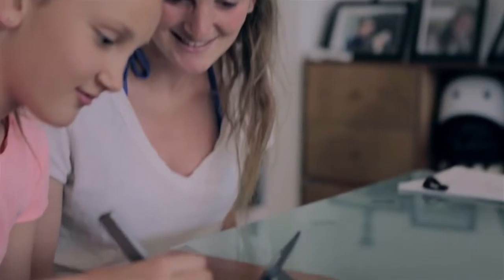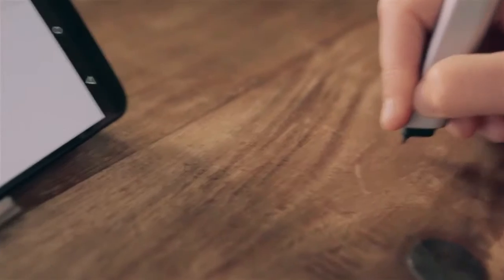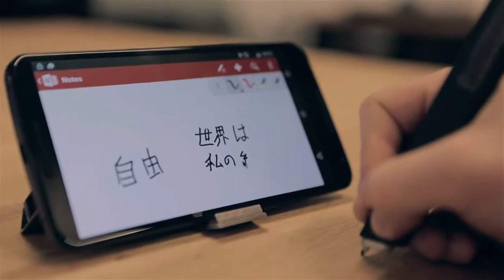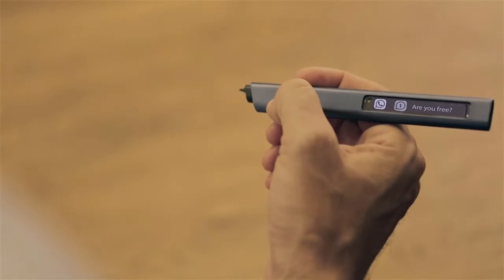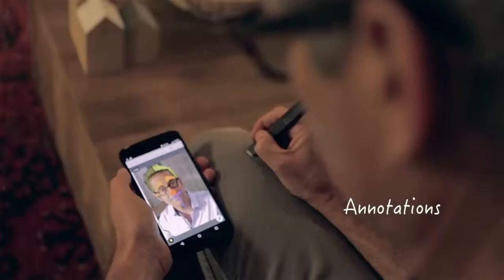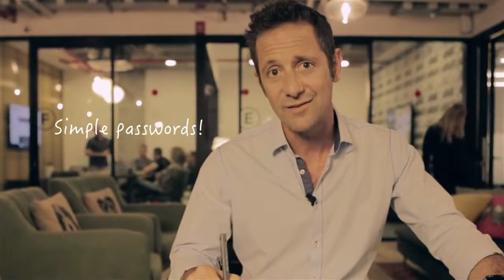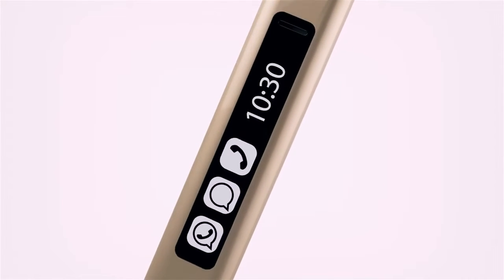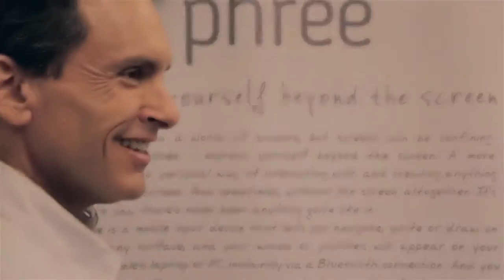Cool Gadgets | Phree - Make The World Your Paper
Phree™ is the world’s first unrestricted, high resolution, write-virtually-anywhere mobile input device created by OTM Technologies Ltd. It was successfully funded on Kickstarter on 26 June 2015 by over $1,000,000 and 5000+ backers! 600K+ people viewed this video during the campaign! Phree is now available for pre-order on Indiegogo InDemand